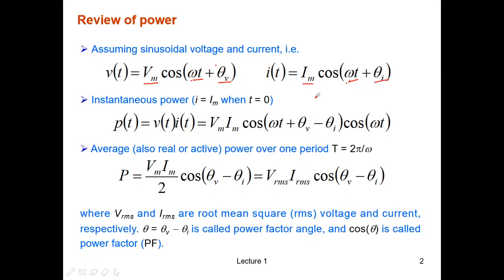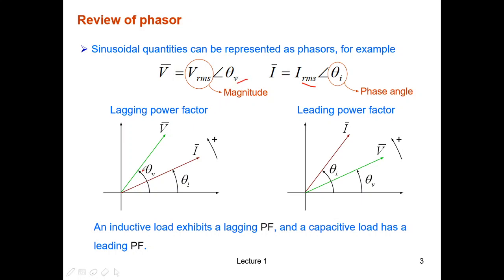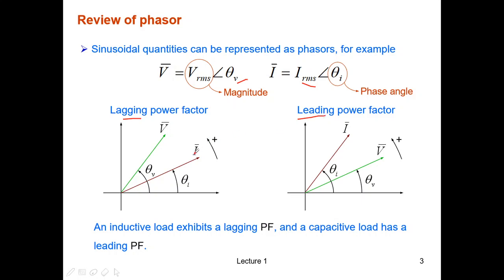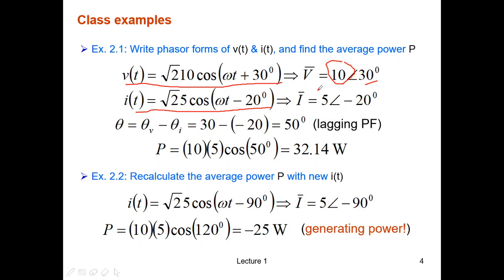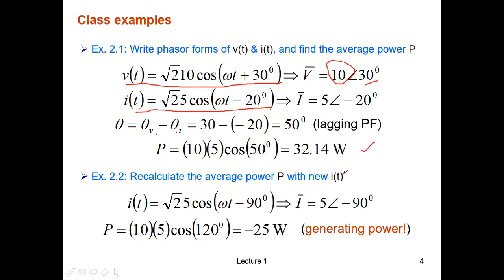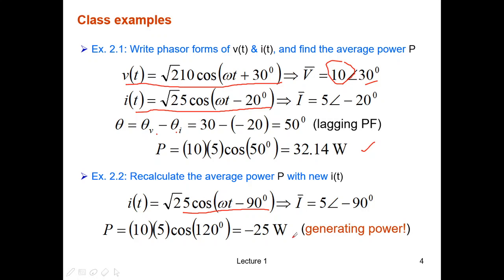ECE330 Lecture 1 Part 1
This is part 1 of the five-part lecture 1